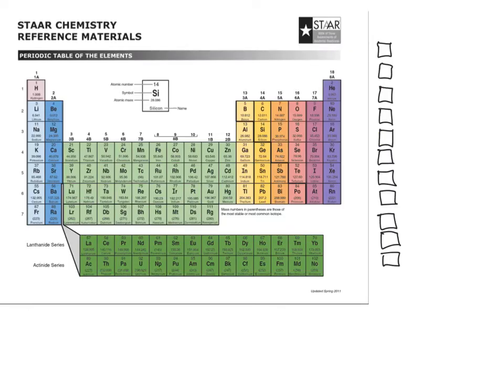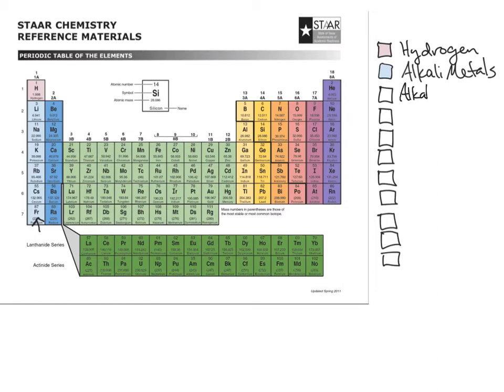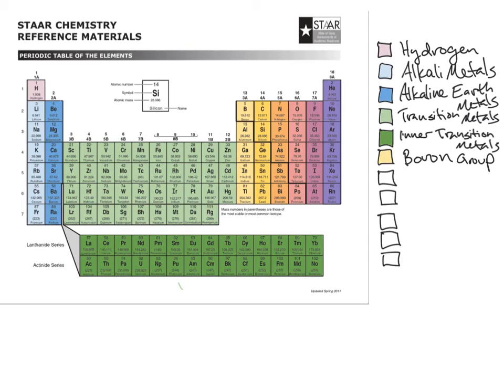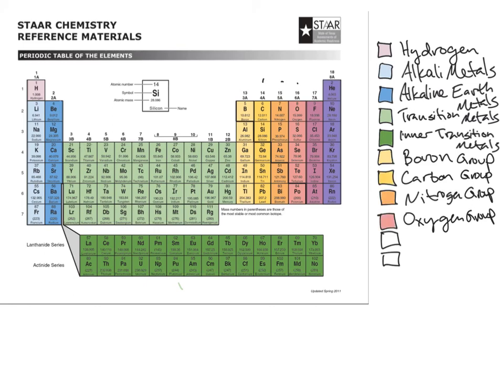Periodic Table Families Coloring Pattern